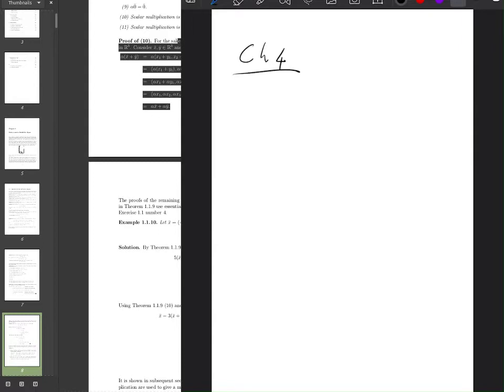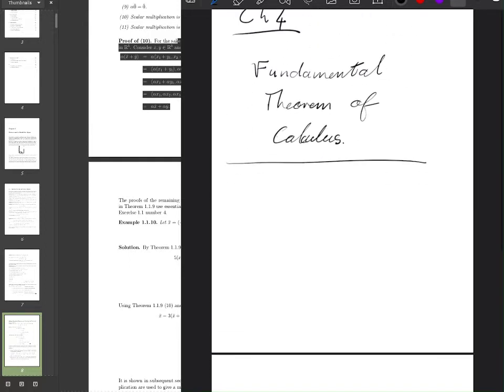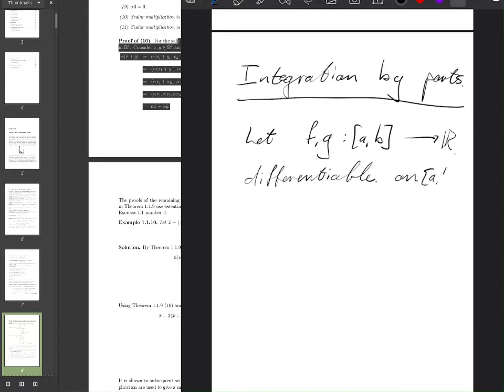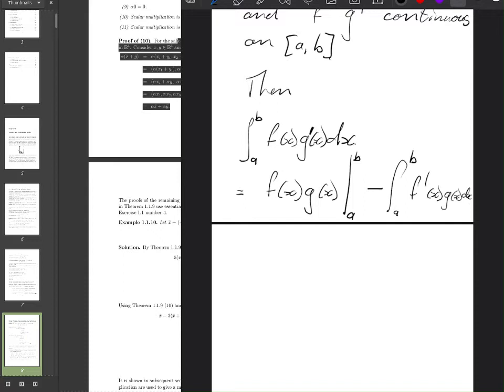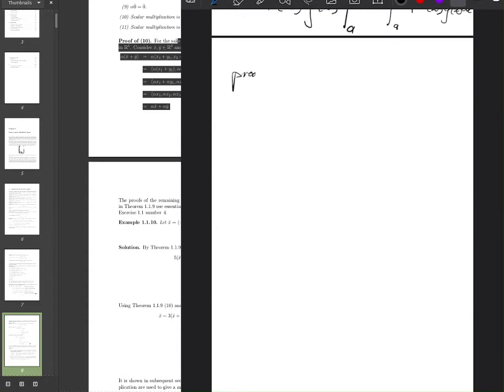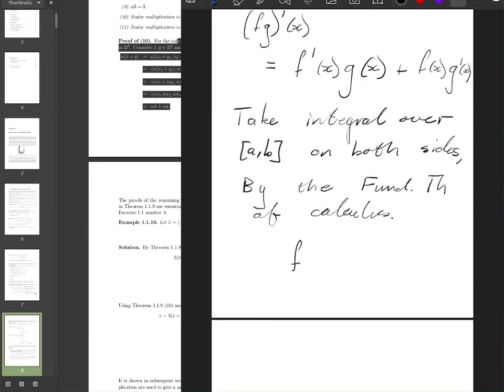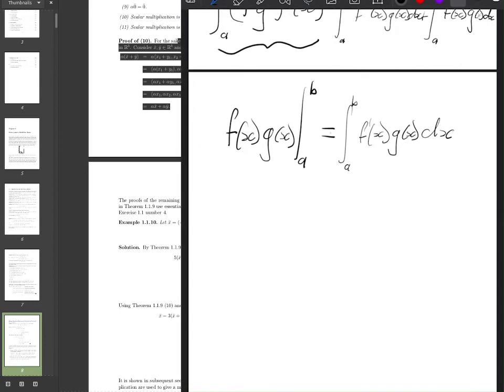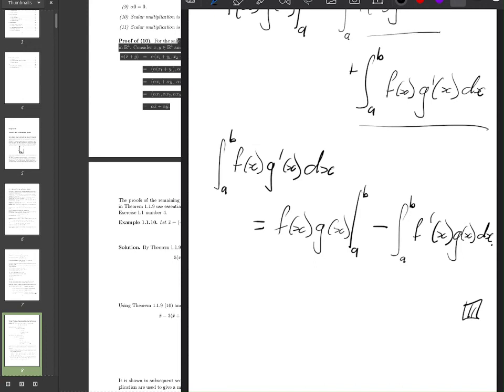Chap 4-1-1 Intro integration by parts